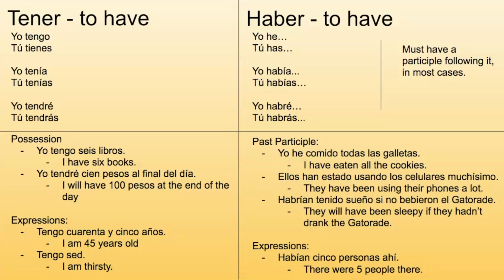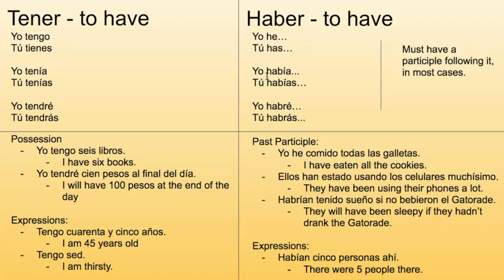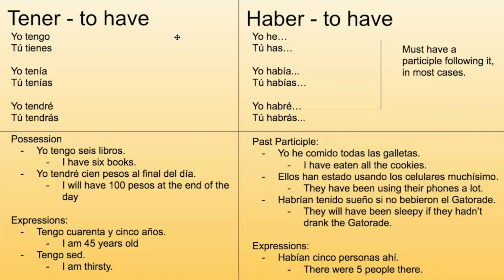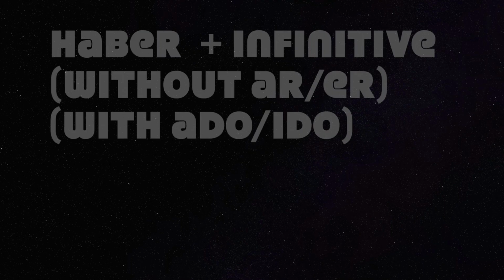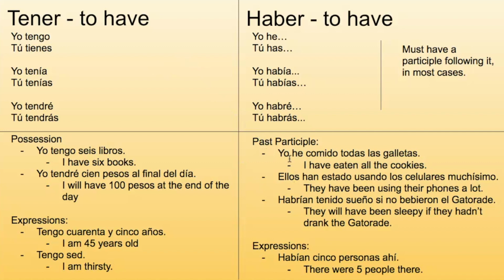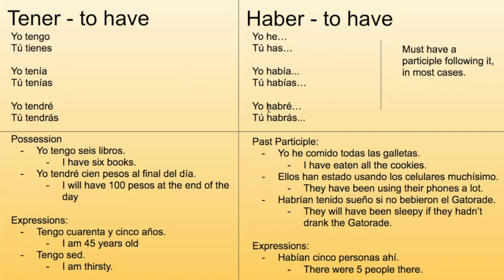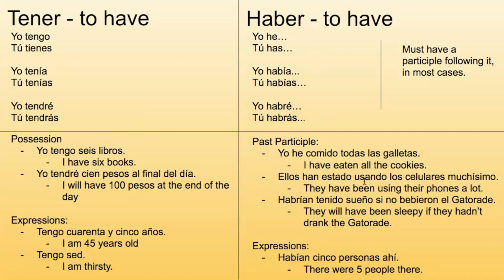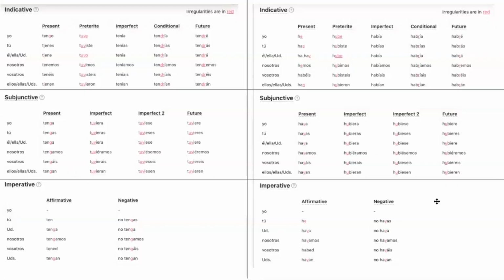Haber vs Tener | To have in Spanish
What is the difference between haber and tener in Spanish. They both mean to have, so when should you use either. Watch to find out.

*** One thing to add. In the video, I said that to say there were, you’d use habían, not había (which is there was),  however había can be used for both singular or plural things. I just wanted to say that. ***

Haber vs tener in Spanish? What is haber in Spanish? When would you use haber and tener? What are the indicators of the perfect tense? Check out the video!!! :)

Spanish is different from English, so it's crucial to understand this topic in your bilingual career.